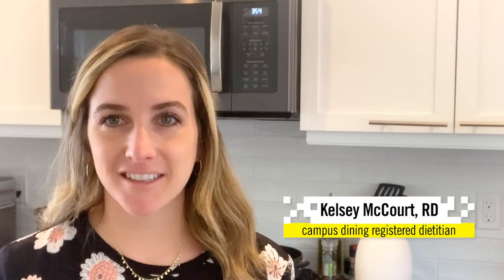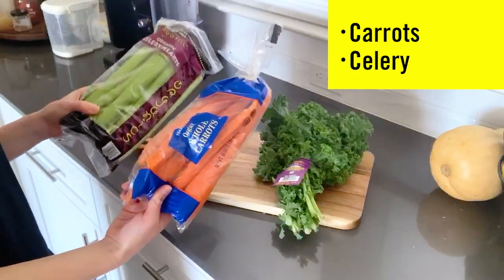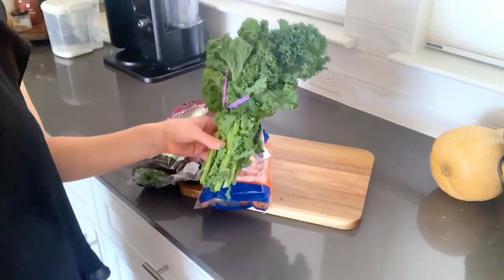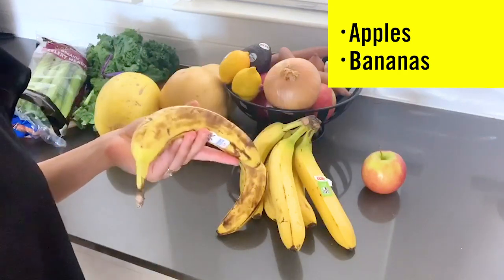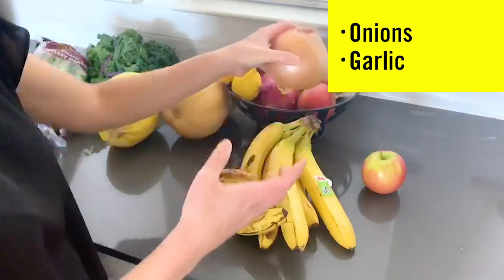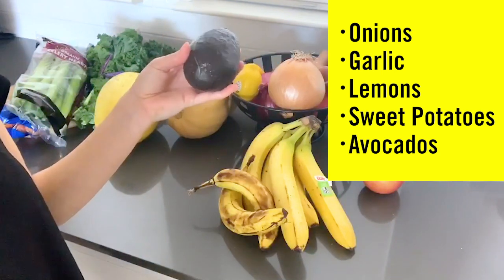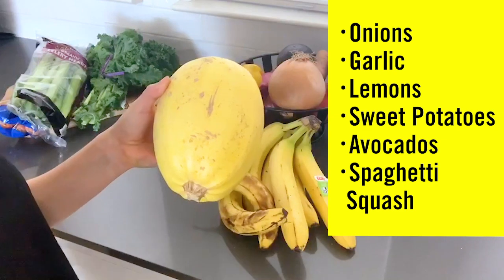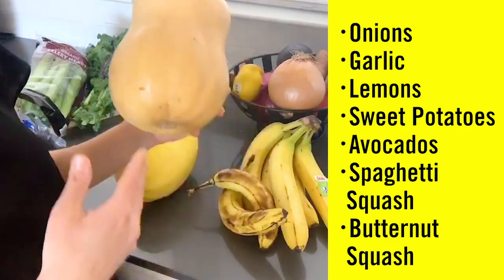Cal Poly Campus Dining – Choose Well: Produce Staples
Stocking up on produce is an easy way to ensure that a healthy meal is always at your fingertips. From carrots, celery and leafy greens to sweet potatoes, onions and other root veggies, in this video Kelsey lays out what she always keeps on hand in her kitchen.